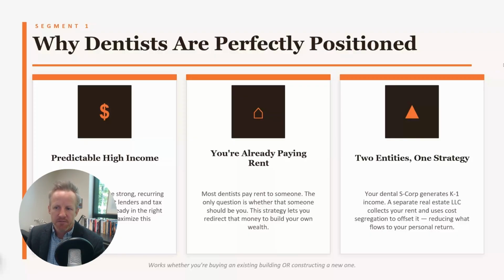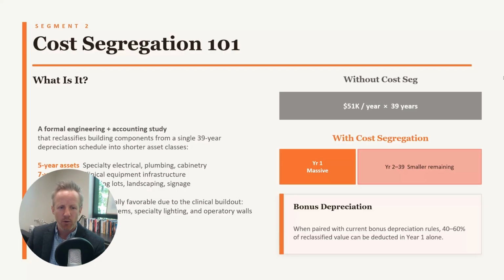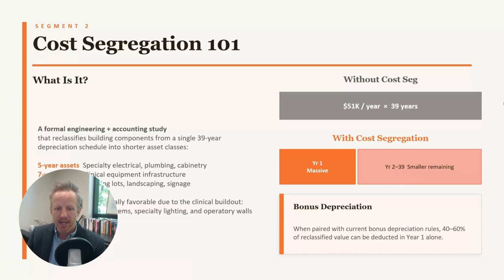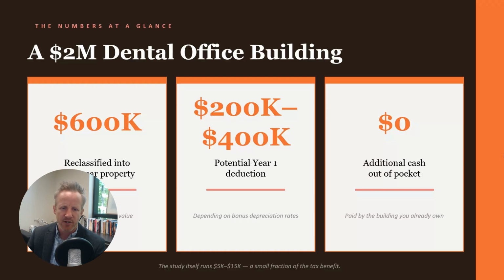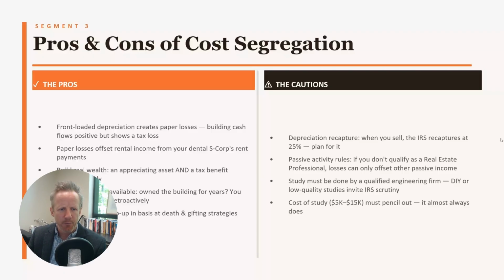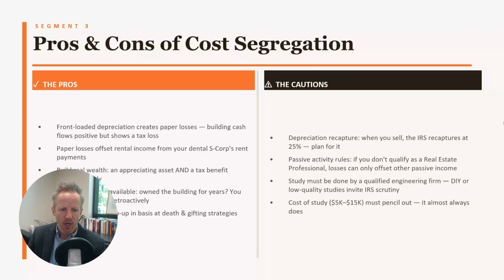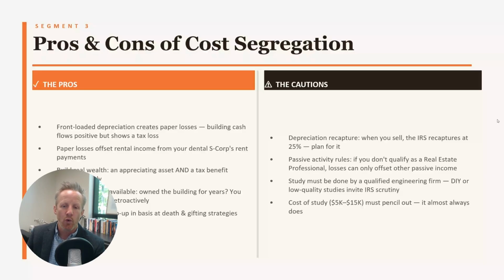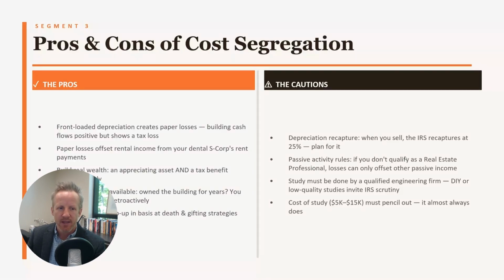Cost Segregation Tax Strategy for Dentists - Part 1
In this episode, Wes Read walks dentists through one of the most powerful and underutilized tax strategies available to building-owning dental professionals: cost segregation. With a focus on education and practical application, Wes explains how the two-entity structure (dental S-Corp + real estate LLC), combined with a formal cost segregation study, can generate massive upfront tax deductions that accelerate wealth building. He covers the fundamentals of depreciation, the mechanics of cost segregation, real-world examples, and what to watch out for.

Practice CFO Background & the Wealth Advisor Model
Wes explains how Practice CFO was built as a fiduciary-based firm integrating CPA services with financial planning specifically designed for practice-owning dentists to accelerate personal financial independence.

The Three-Pocket Framework
Every practice-owning dentist operates across three financial entities: the dental practice (S-Corp), the building LLC (real estate), and personal finances. Understanding cash flow across all three is the foundation of advanced tax planning.

What Is Cost Segregation?
A formal engineering + accounting study that reclassifies building components from the standard 39-year depreciation schedule into shorter 5-, 7-, or 15-year asset classes — dramatically accelerating tax deductions.

Depreciation 101
Wes explains straight-line vs. accelerated depreciation, asset classes (5-year, 7-year, 15-year, 39-year), MACRS depreciation schedules, and how bonus depreciation allows dentists to take massive deductions in year one.

Real-World Example: $2M Building
Using a $2 million dental office as a case study: ~30% ($600K) is reclassified, enabling a potential $200–400K deduction in year one when paired with bonus depreciation — at zero additional cash outlay.

Pros of Cost Segregation
Front-loaded paper losses, offsetting rental income, building real wealth via appreciating assets, lookback studies for existing buildings, and estate planning advantages through gifting LLC interests.

Cons & Cautions
Depreciation recapture (25% federal tax on sale), passive activity rules limiting loss deductions against active income, and the requirement to use a qualified cost segregation firm ($5–15K study fee).

Key Takeaways
Cost segregation is a legal, IRS-recognized tax strategy, not a loophole. It's tax avoidance (legal), not tax evasion.
Two entities are required: a dental S-Corp (practice) and a separate real estate LLC (building). Never mix them.
Typically, ~30% of a building's value can be reclassified into 5–15 year asset classes, dramatically accelerating depreciation.
On a $2M building, cost segregation + bonus depreciation can generate $200–400K in year-one tax deductions with no additional cash outlay.
The deduction reduces the taxable rental income flowing from the dental S-Corp to the building LLC, lowering your personal tax bill.
Depreciation recapture applies when you sell: the IRS taxes recovered depreciation at 25% federally. Plan your exit strategy early.
Passive activity rules prevent most dentists from using building LLC losses to offset active dental income; instead, losses carry forward.
 A qualified cost segregation firm is essential. Studies cost $5–15K but can generate 10–20x ROI in tax savings.
Lookback studies may allow dentists who have owned their building for years to capture missed depreciation; consult your CPA carefully.
Estate planning benefits: you can gradually give LLC interest to heirs over time using the annual gift exclusion, reducing estate tax exposure.